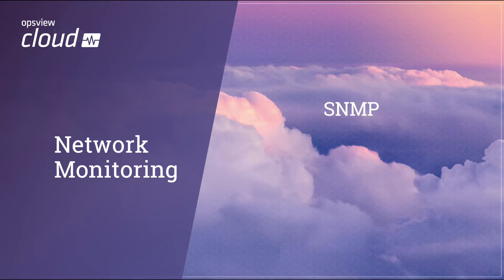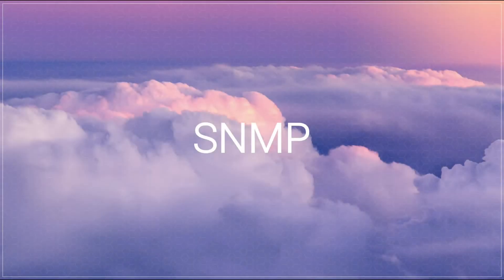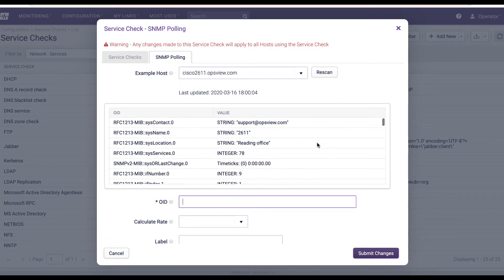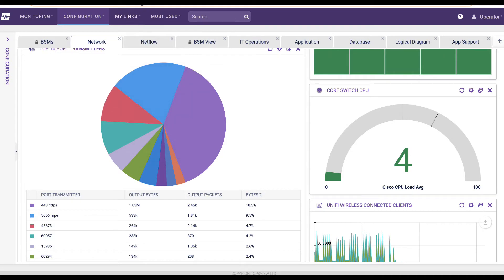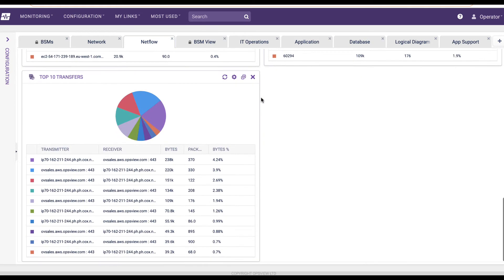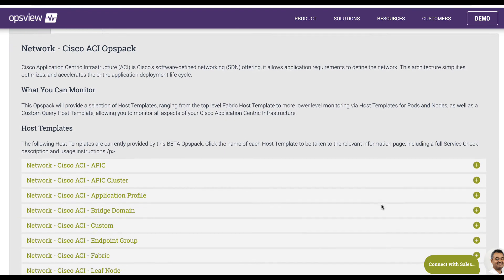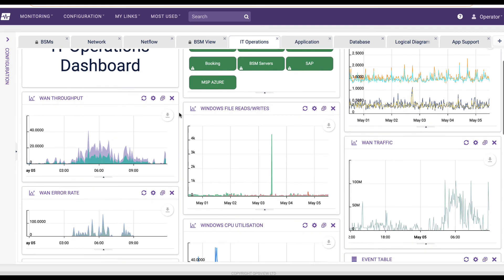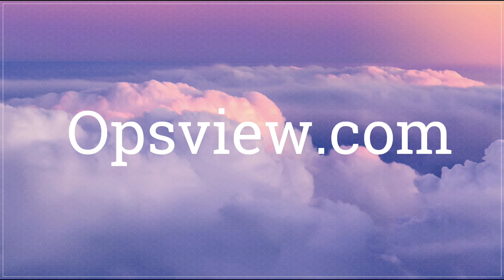Opsview Network Monitoring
You can already monitor your network devices for health, availability, and throughput with Opsview’s out-of-the-box SNMP capabilities. By adding the Opsview Network Analyzer module, you can:

• Gain insight into which applications and users are using your bandwidth, with Netflow, sFlow and jFlow support.

• Quickly pinpoint offending applications and take steps to mitigate issues.

• Understand any changes in your environment with NetAudit functionality
And what’s more…we have just released an Opspack for monitoring Cisco ACI (Application Centric Infrastructure).

So, if you have (or are planning) to use Cisco’s software-defined networking capability, then this comprehensive Opspack is essential.
If you just want to bring more of your IT estate under Opsview’s single pane of glass, or if you want to consolidate tools and reduce costs, then using Opsview for network monitoring can make a lot of sense.